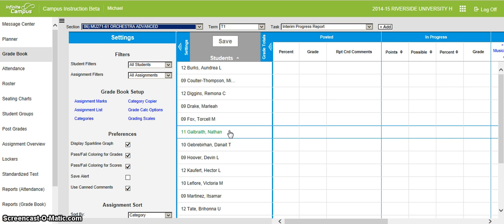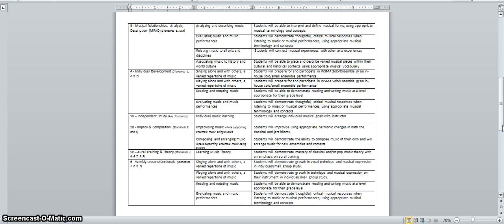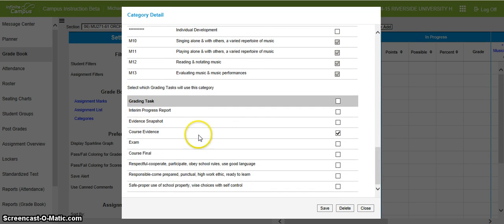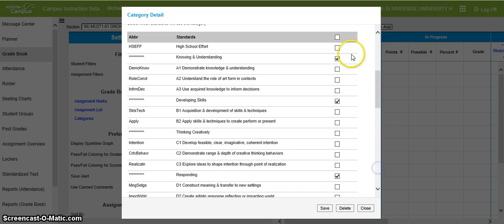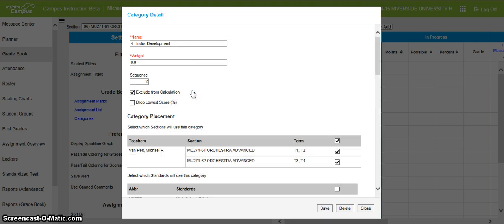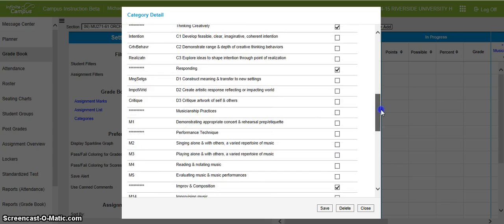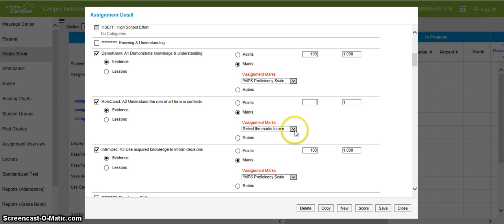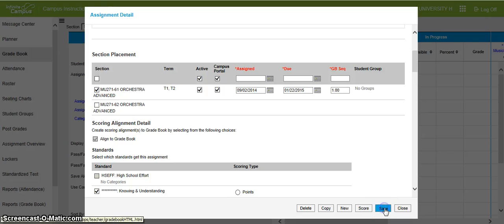1 - General Setup, IC for MPS High School Performance Music classes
Video 1 - Overview - next videos will do in-depth of the Category and Assignment List setups